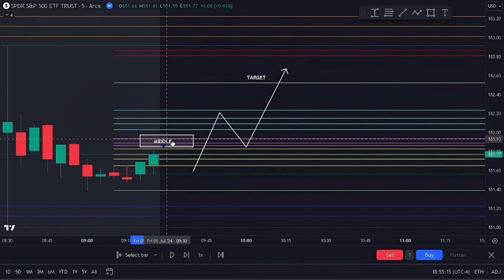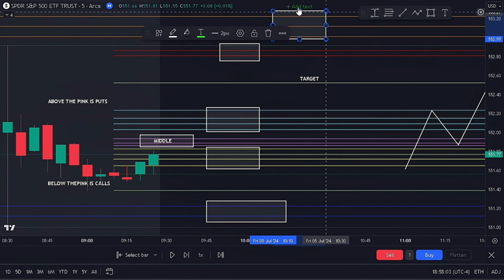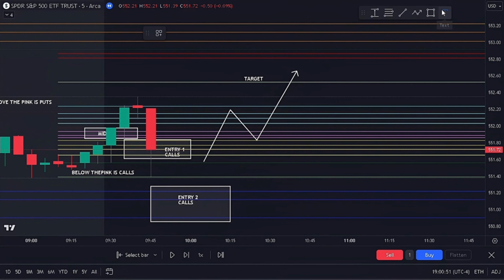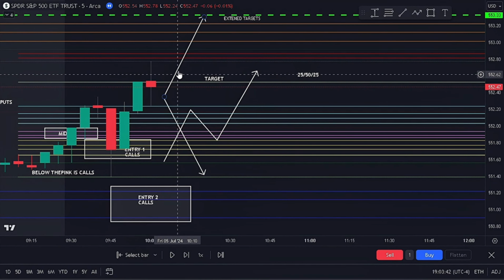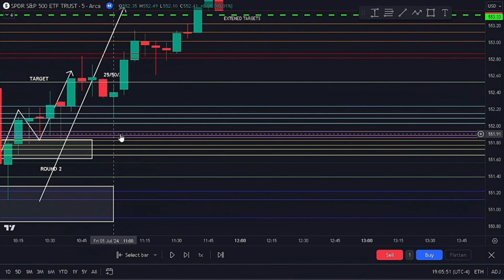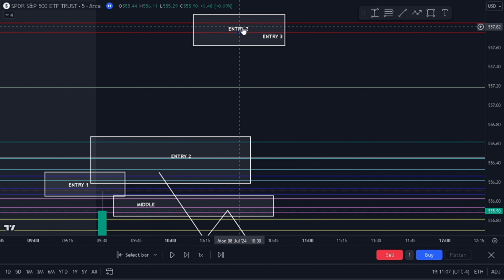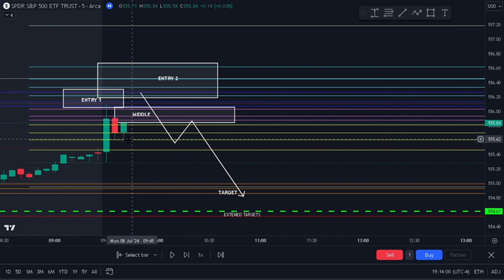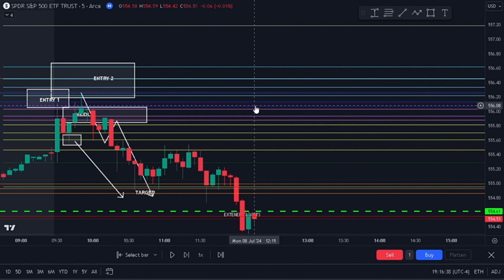HOW TO READ THE ALGO DIRECTIONS (Trading S&P 500 Options)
💬Follow Me On X to see all the plays

Users are solely responsible for their own financial decisions, and any actions taken based on the algorithm’s output are at the user’s own risk. The algorithm’s past performance is not indicative of future results. It is strongly recommended that users consult with a licensed financial professional before making any investment decisions or engaging in financial transactions.

By using this technical analysis, users acknowledge and agree that the developer, owner, or any affiliated parties shall not be held responsible for any losses, damages, or consequences arising from the use of the algorithm. Elite Edge Algo is not a substitute for professional financial advice, and users are encouraged to seek personalized guidance from a qualified financial advisor regarding their specific situation and objectives.